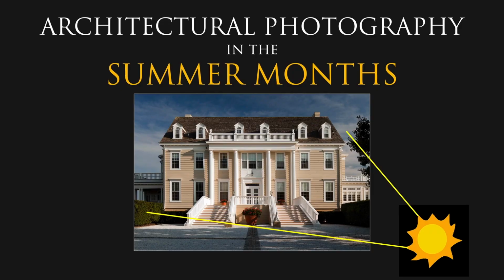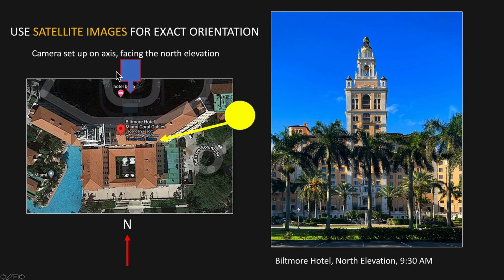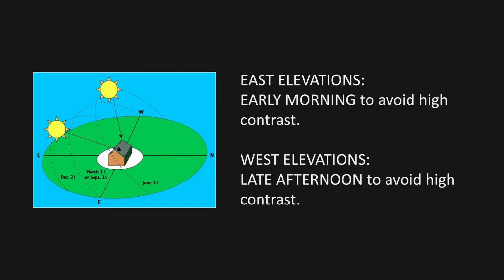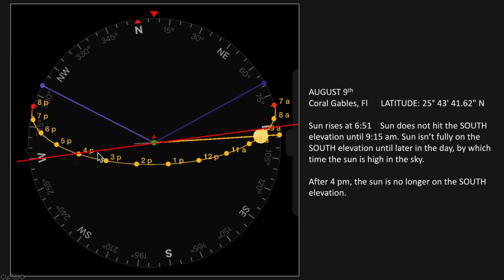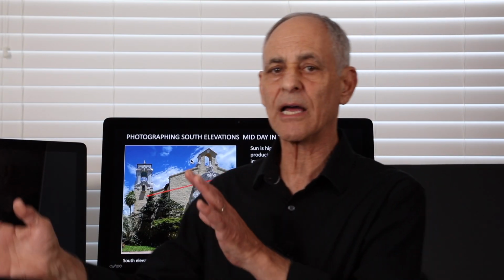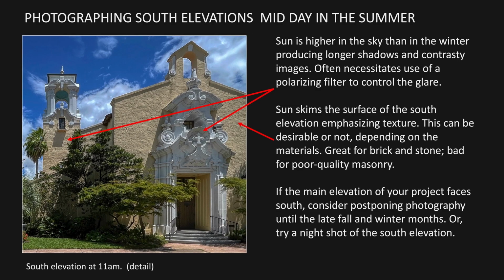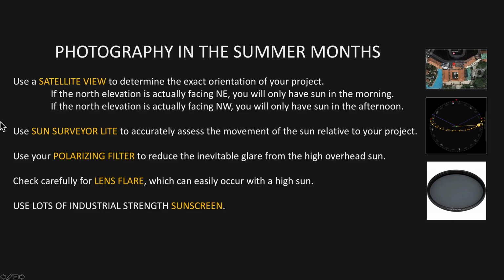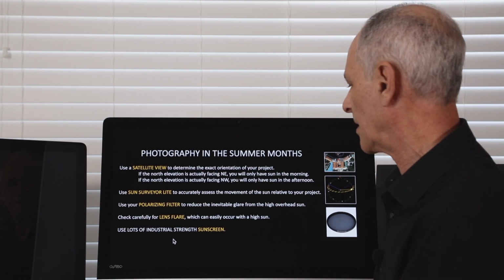Architectural Photography in the Summer Months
Photographing architecture in the summer requires particularly precise planning for north and south elevations.

A Complete Guide to the History, Practice and Techniques of Architectural Photography and Composition.
360 pages, over 300 photographs contained in this e-book.
Everything you need to start your own architectural photography practice or master your existing skillset.